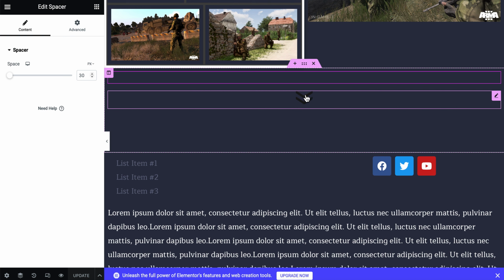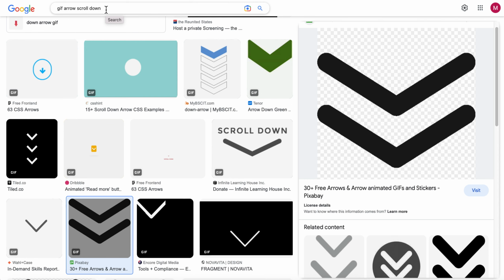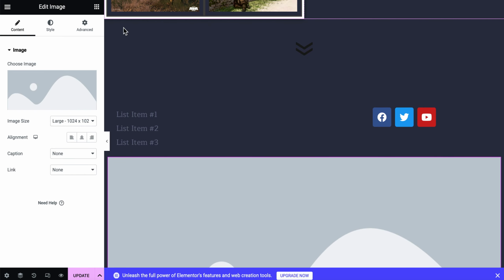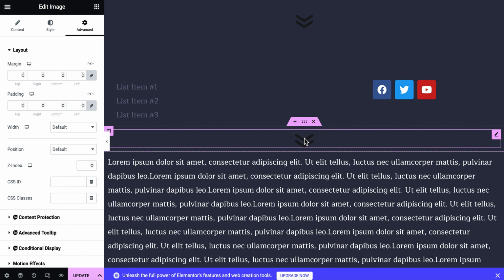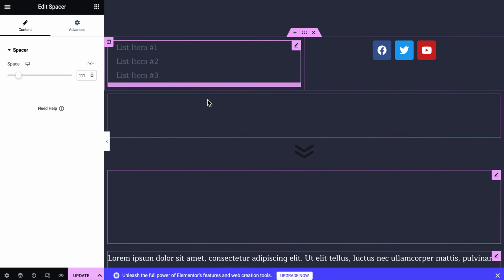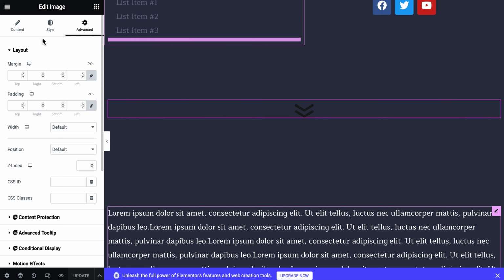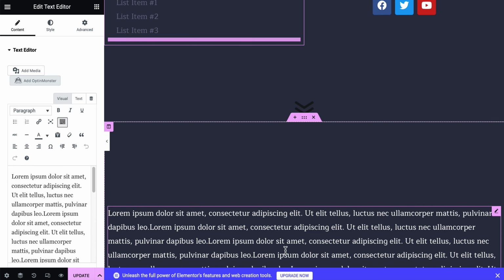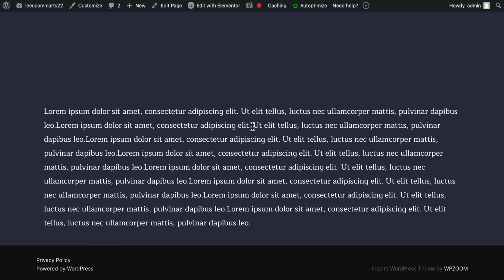Scroll Down Button Elementor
Brief Tutorial showing Lee University Students how to create a scroll down button in Elementor Free for a WordPress website